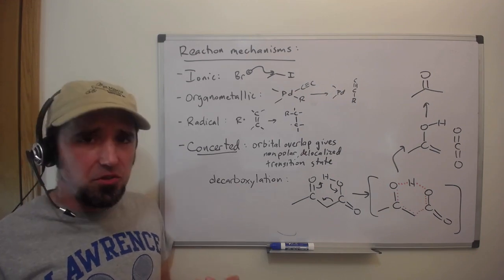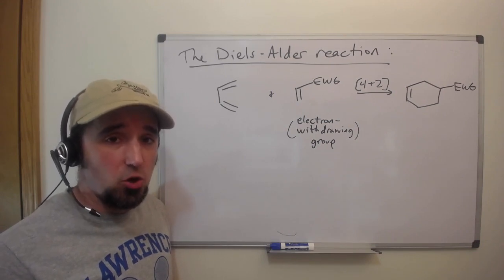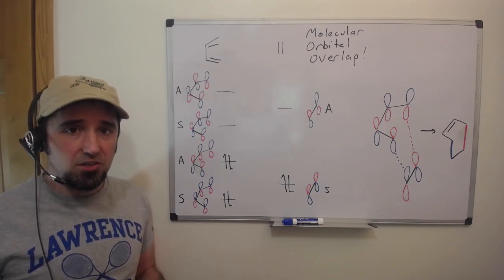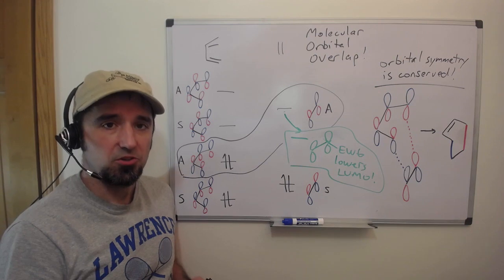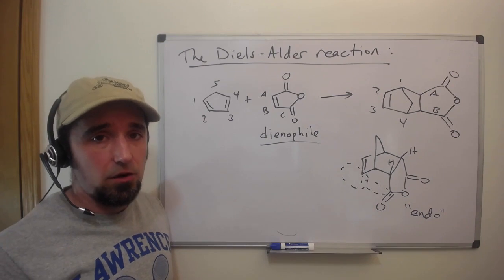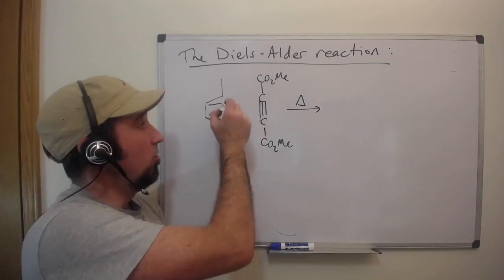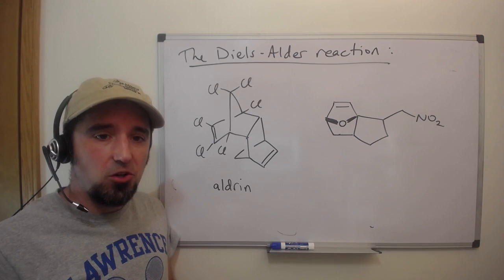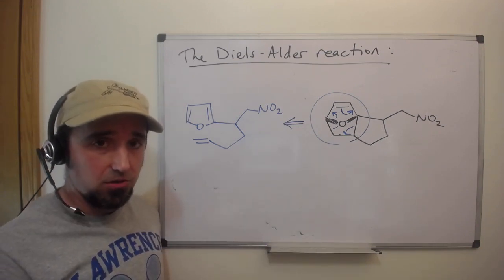252vid54 Diels Alder